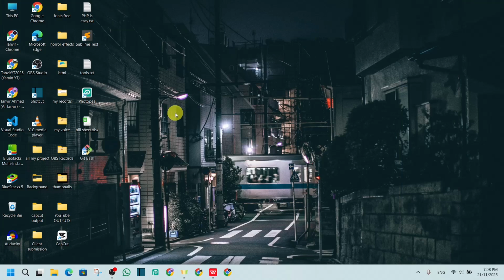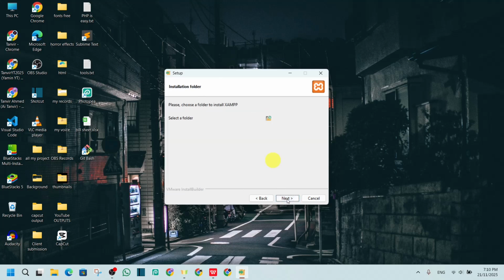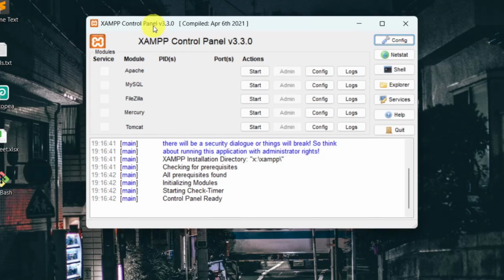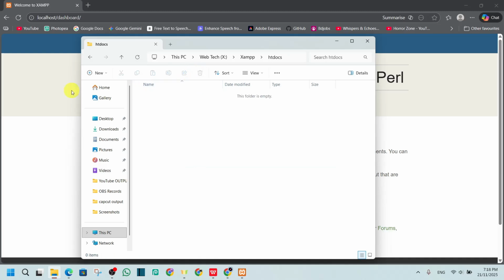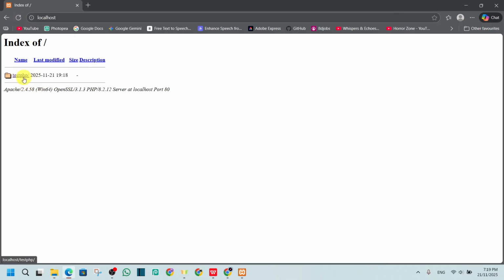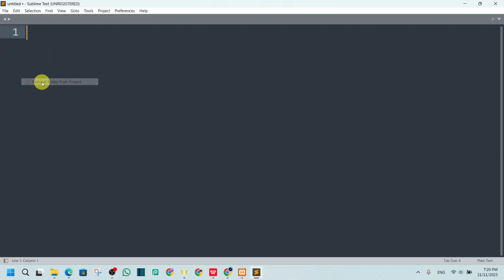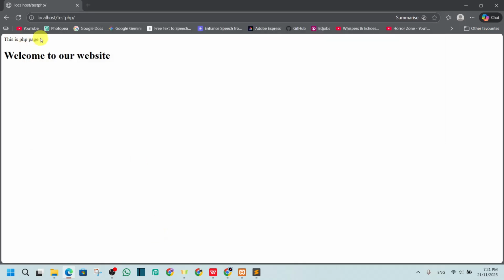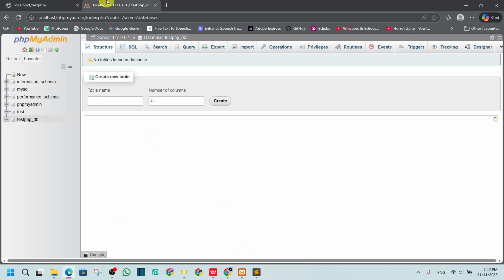How to Install and Set Up XAMPP on Your PC